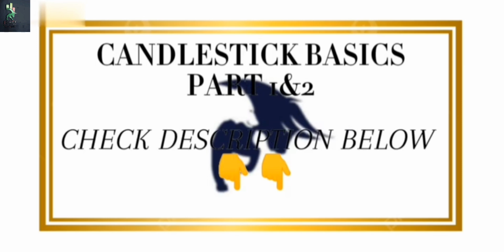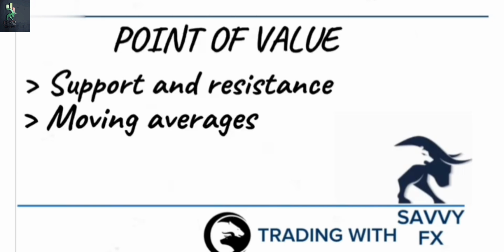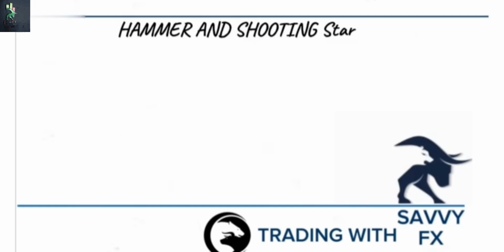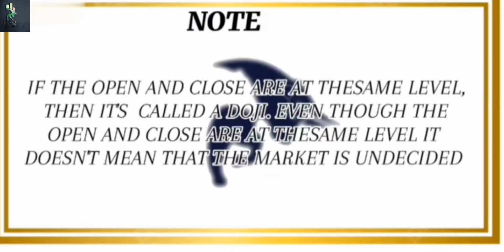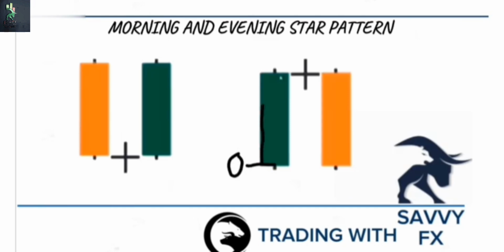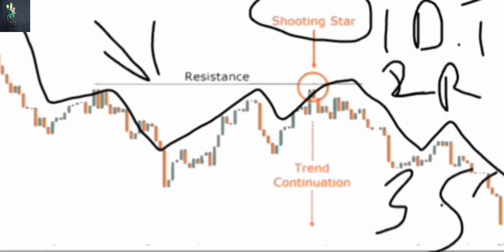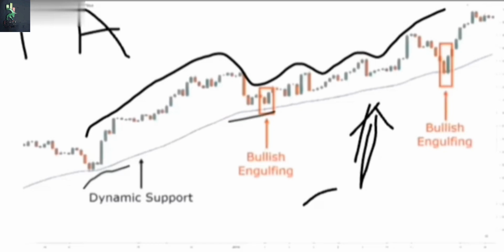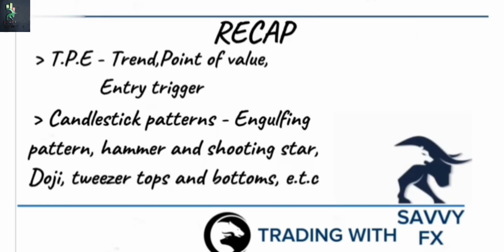Candlestick Patterns (Part 3) – Full Tutorial & Trading Insights!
Mastering Candlestick Patterns & Trends: The Key to Perfect Entries!

In this final part of our candlestick tutorial, we bring everything together—patterns, trends, and key concepts—to help you identify high-probability trade entries. Learn how to combine these insights to refine your strategy and make confident trading decisions.

Instagram page / view all our trading results /